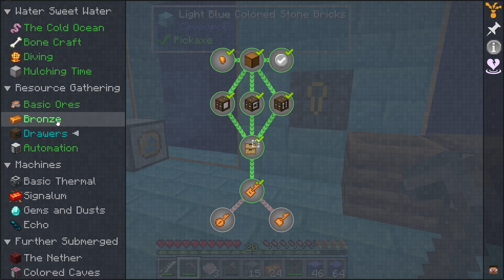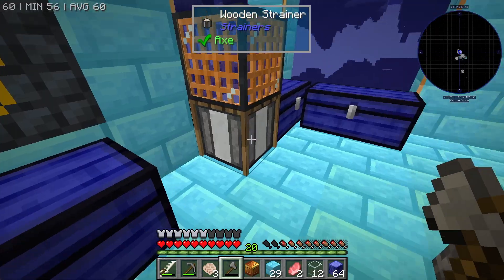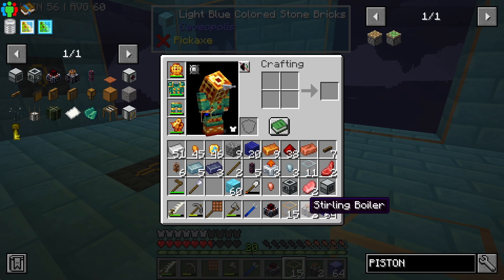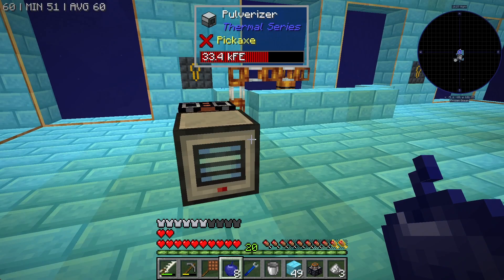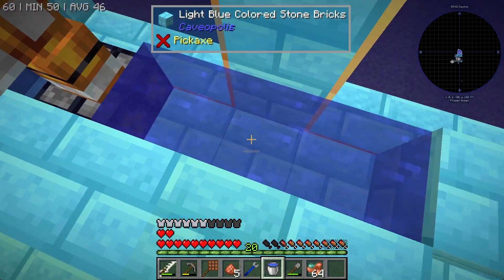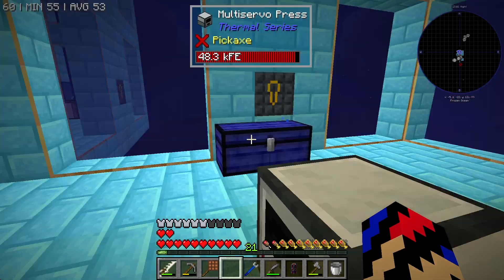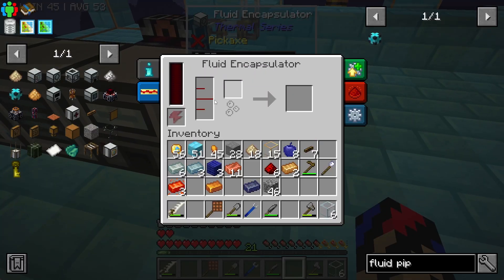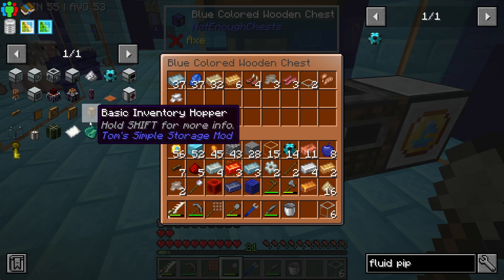ENTERING THE AGE OF AUTOMATION Seaopolis Episode 5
automation is key in the mod pack, hopefully i can figure it out when i need it

Inspiration for this video, @GOC_ @ChosenArchitect @CaptainSparklez @NotPkmnmstr @IsKevin